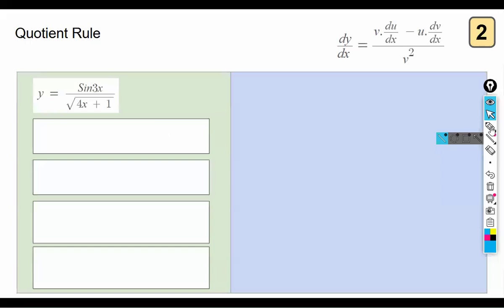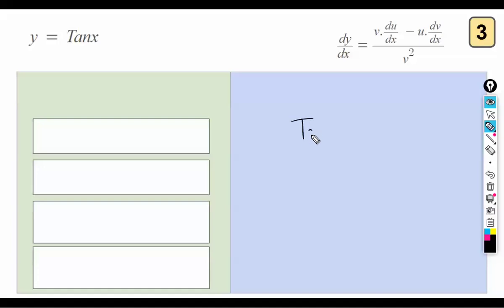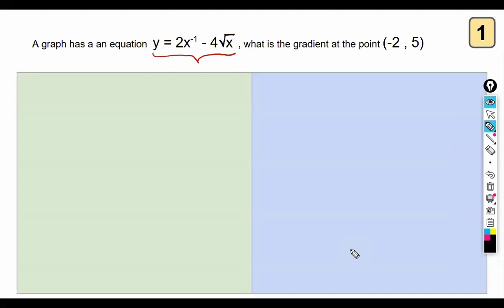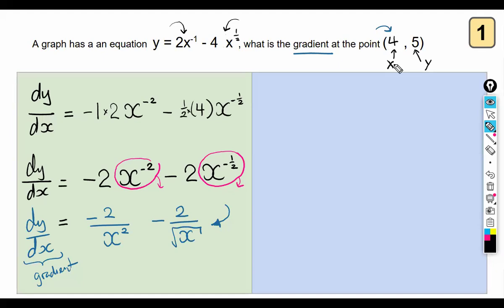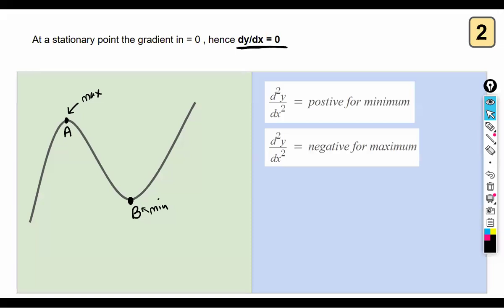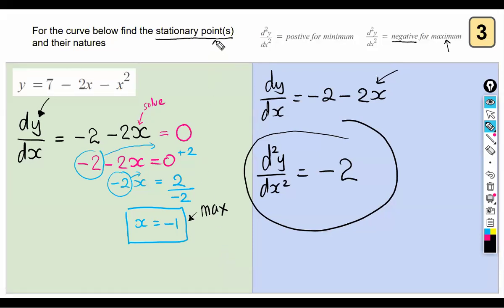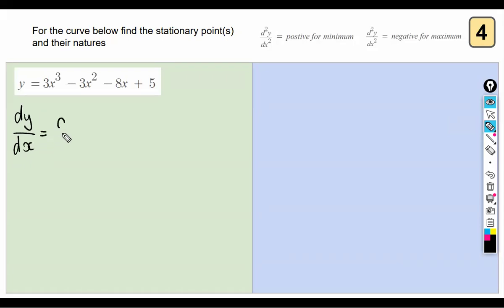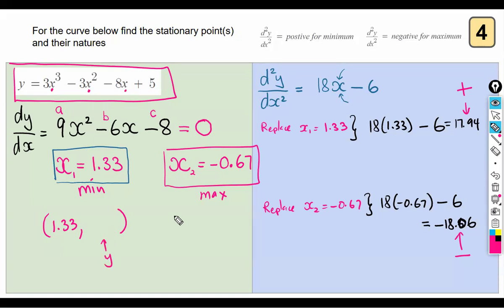CSEC Add Math Thursday 30th 2025